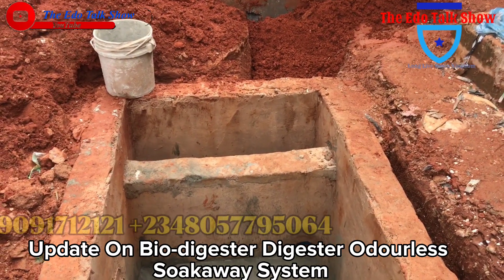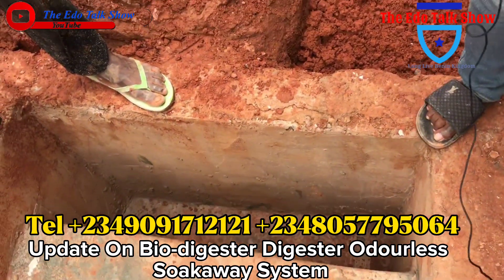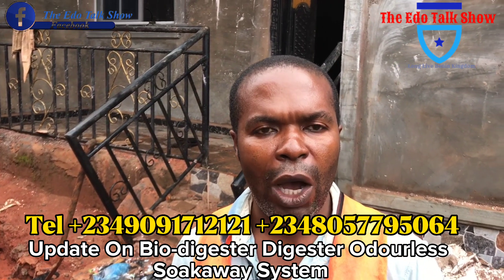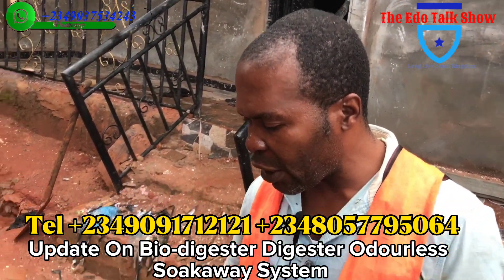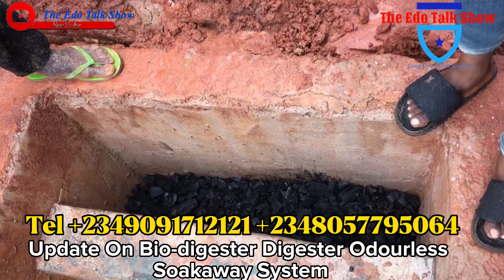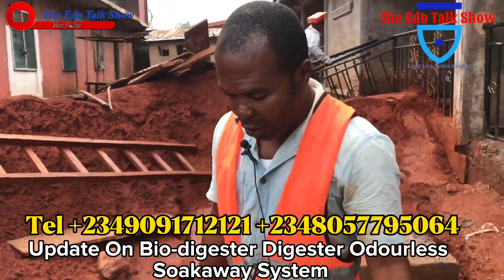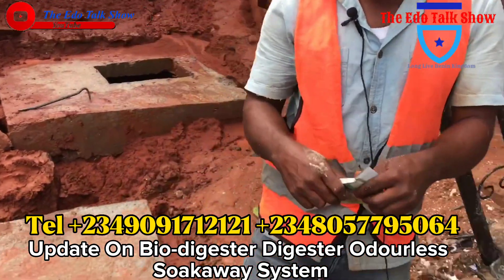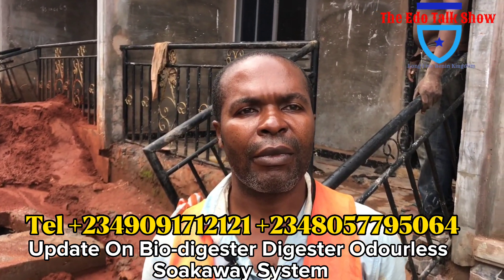Price Of Bio-digester Soakaway Odourless System That Can Serve Many Toilets In Any Building Office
This is price updates on Bio-digester Soakaway Odourless System which is very friendly to the environment and doesn't require a lot of space in the compound.

According to the engineer, the Bio-digester Soakaway System will last as long as the building is serving will last.